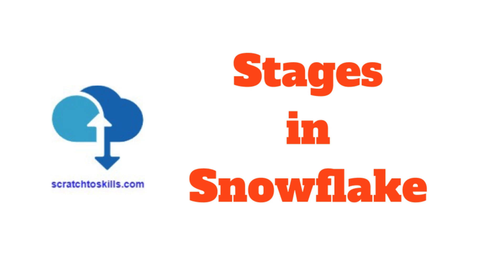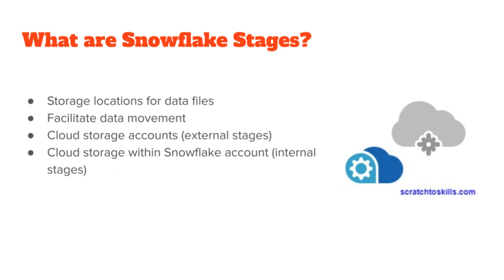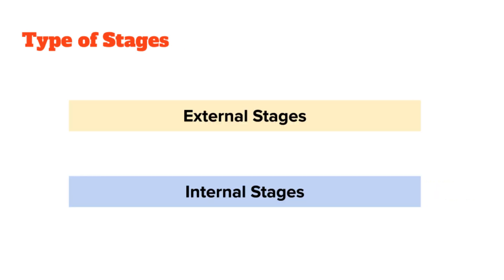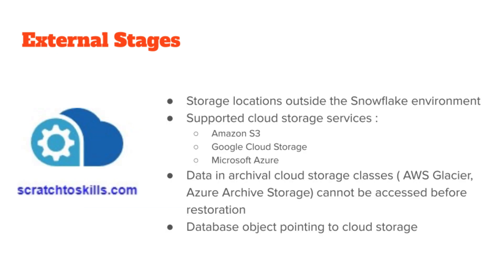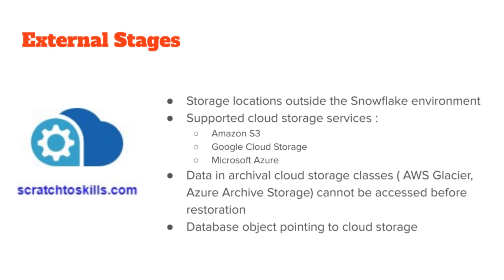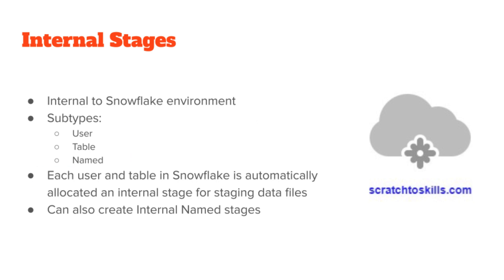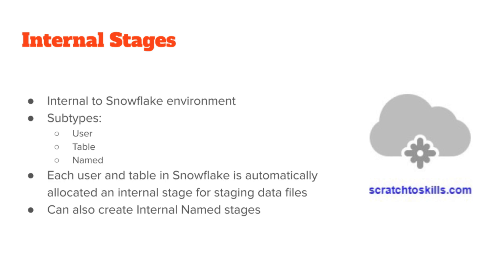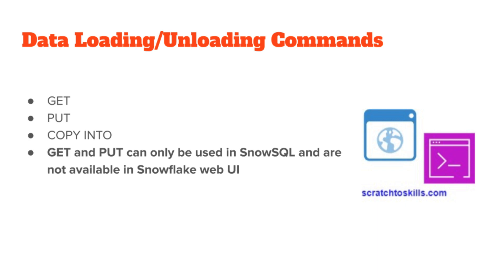Understanding Stages In Snowflake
Welcome to our brief introductory video on Snowflake stages! In just a few minutes, we'll give you a sneak peek into the world of Snowflake stages, both internal and external.

Internal stages, seamlessly integrated with your Snowflake account, provide a secure and efficient way to move and manage data within the Snowflake ecosystem. On the other hand, external stages allow you to interact with data stored in external cloud storage like Amazon S3, bringing flexibility to your data operations.